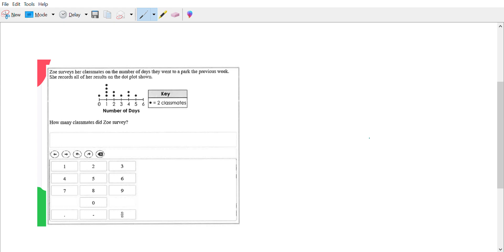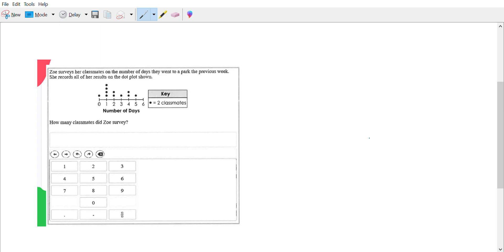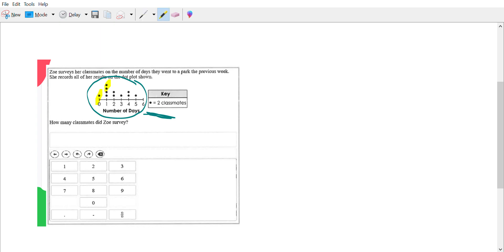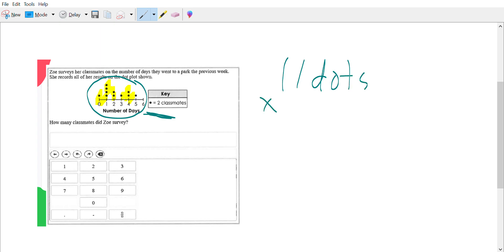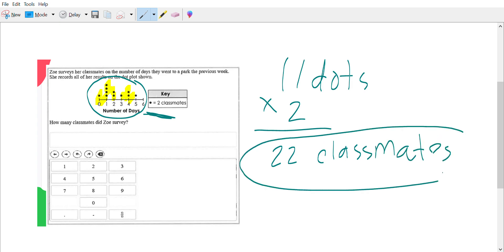OST PRACTICE SLIDE 69